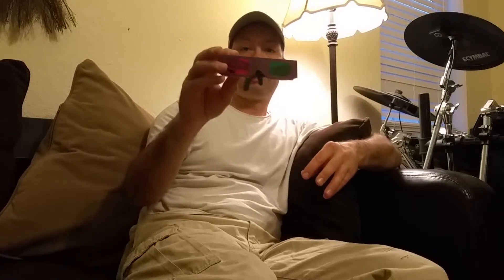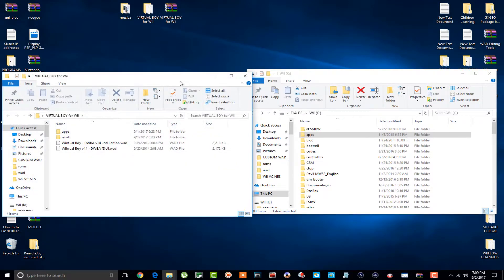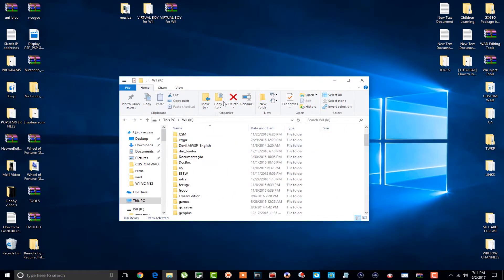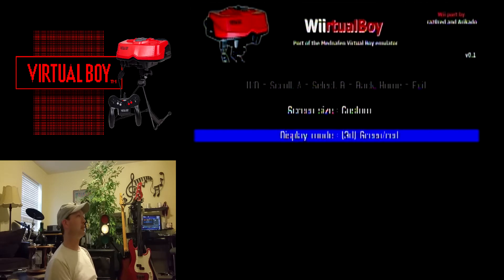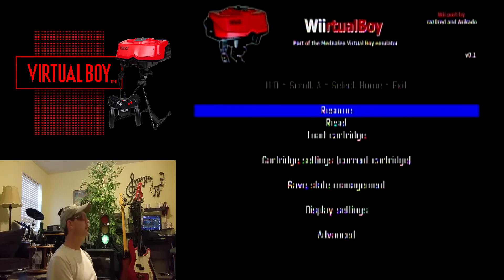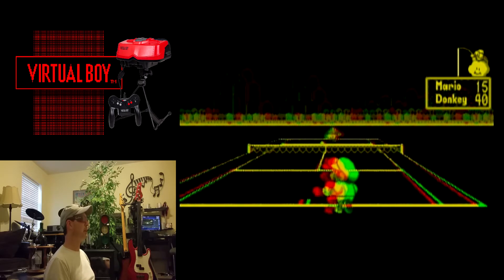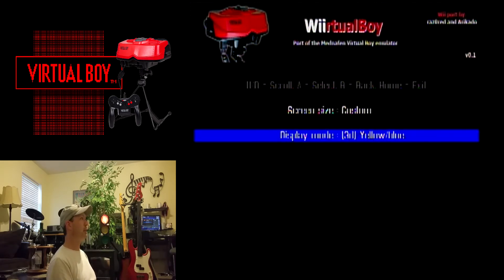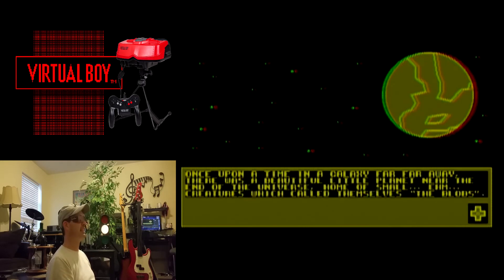[TUTORIAL] How to Install The VirtualBoy on the Wii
Sorry guys, this emulator is not like NeoPop, its like the Atari Lynx. I mess around with ALOT of emulators so I guess this is going to happen from time to time. Lol